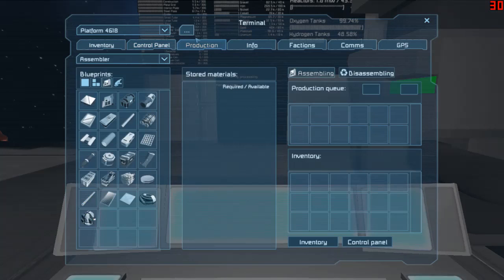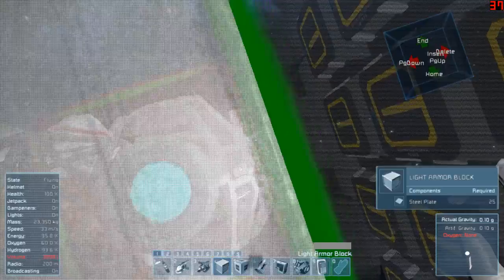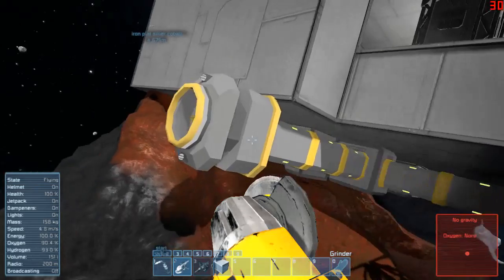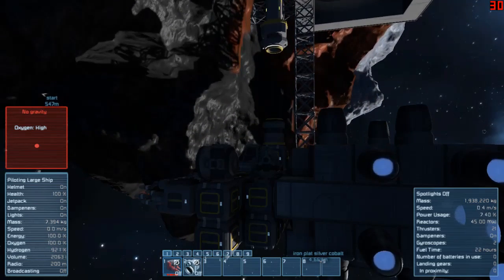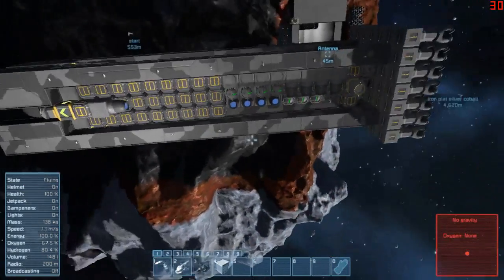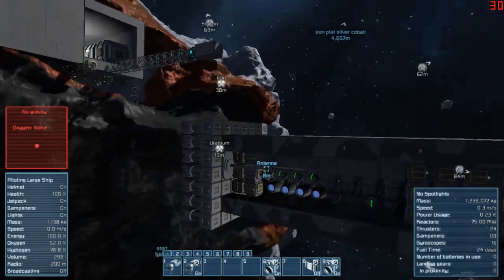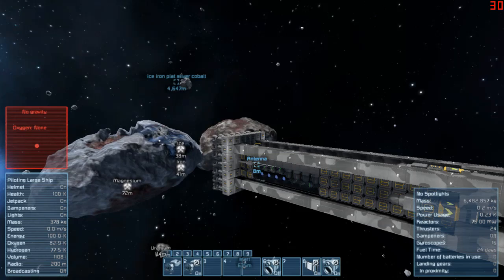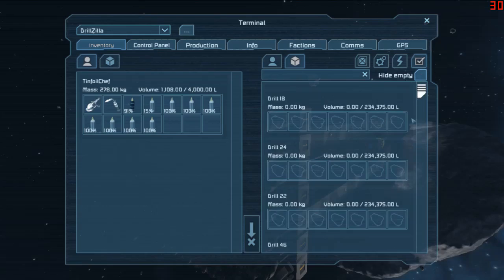Space Engineers Ep005 DrillZilla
*Hit 'LIKE' for more!!  First a welding ship that I'll be using a lot.  Second, What I consider to be the ultimate drilling ship, DrillZilla.

Space Engineers is a sandbox game about engineering, construction and maintenance of space ships and stations to be used for many purposes.  Piloting ships and Mining asteroids.  Planets are anticipated to be added "soon".

**NOTE** This game is currently in Early Access